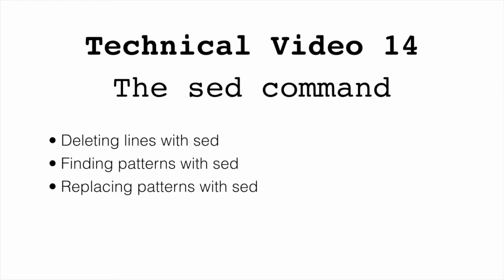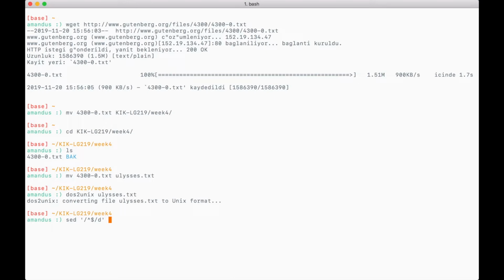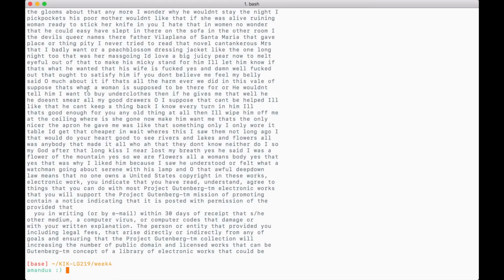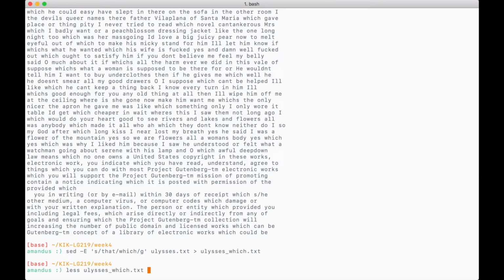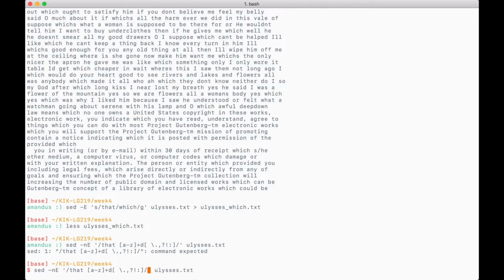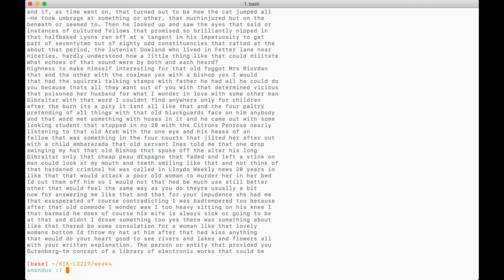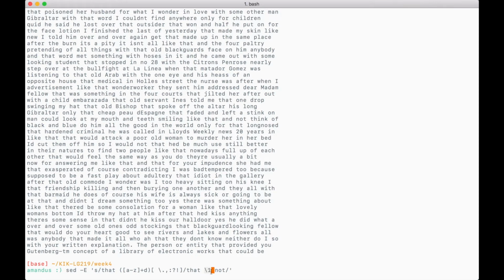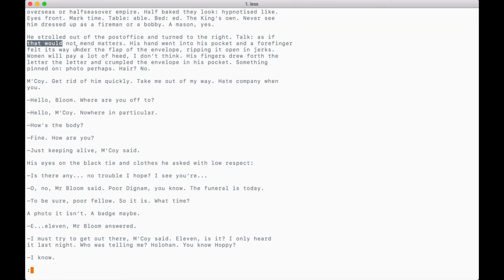4-1 The sed command